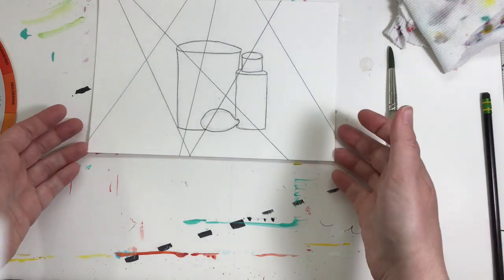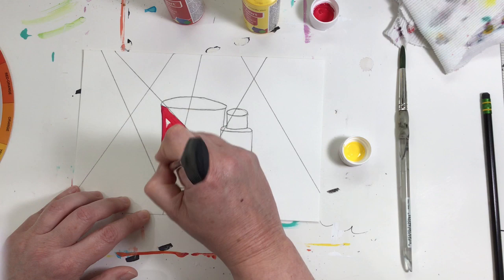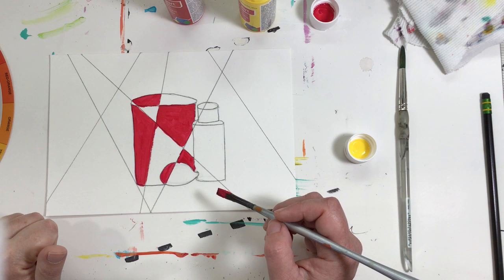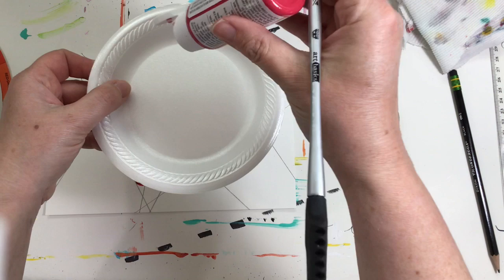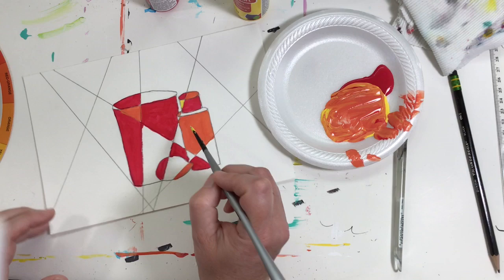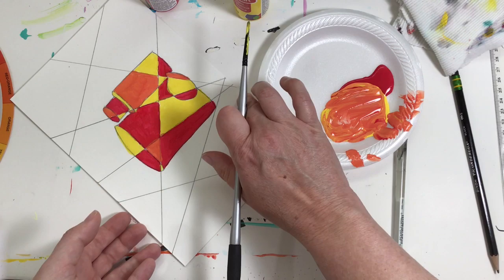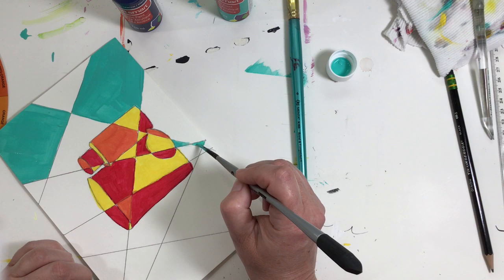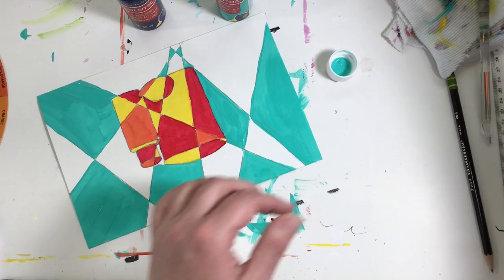Art Bash and Young Art Makers week 8 - part 2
Cubism painting part 2